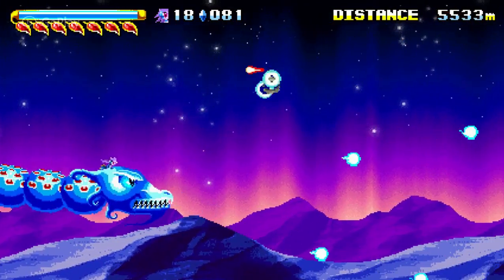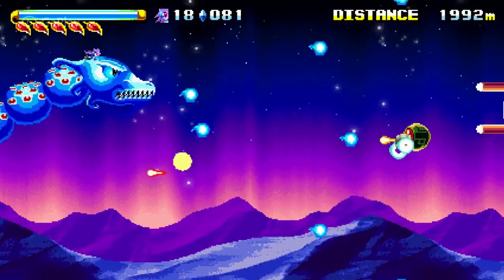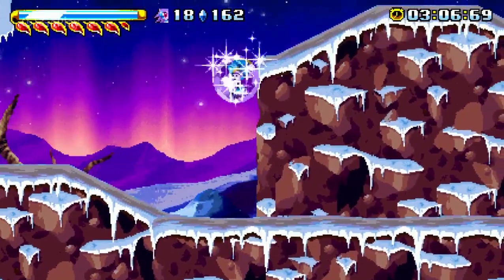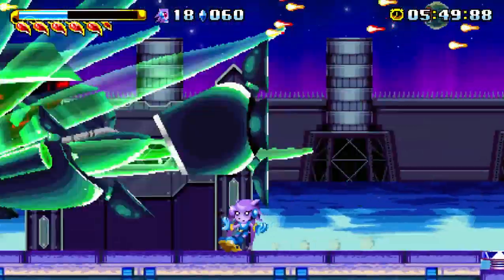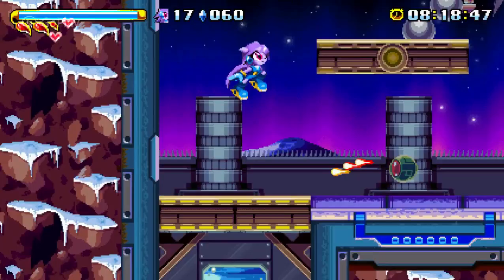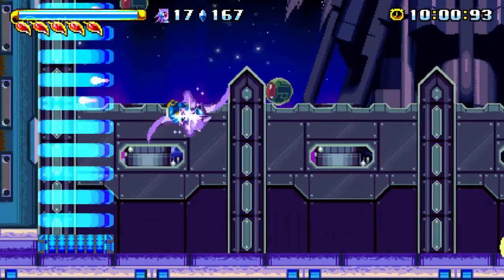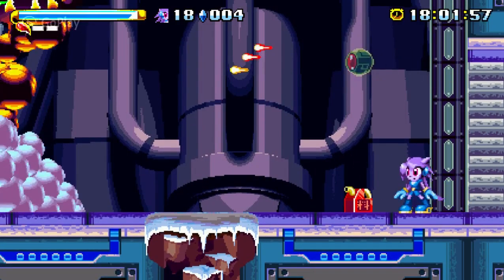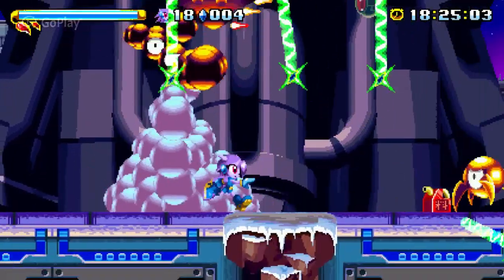Lets Play Freedom Planet Part 8 Riding Through a Glacier (Lilacs Story)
Welcome back we are near the end of Lilacs Story in Freedom Planet once we finish here i will show u the other two character in their story mode for now lets Ride a Dragon and Stop Brevon